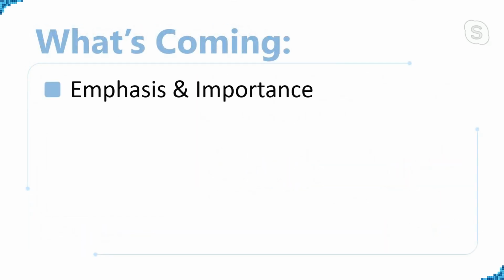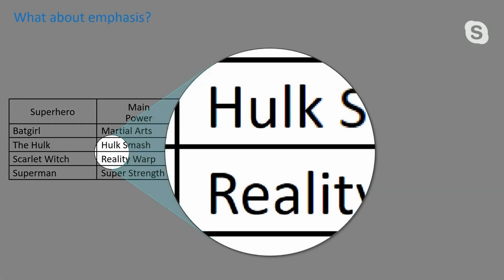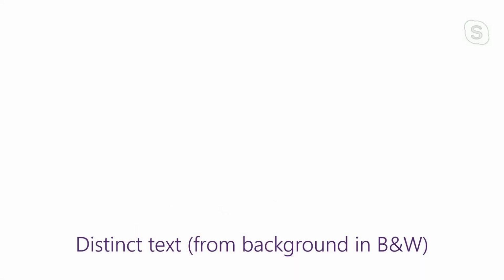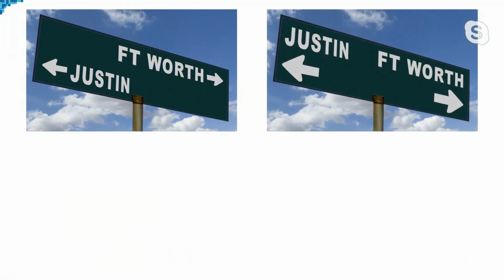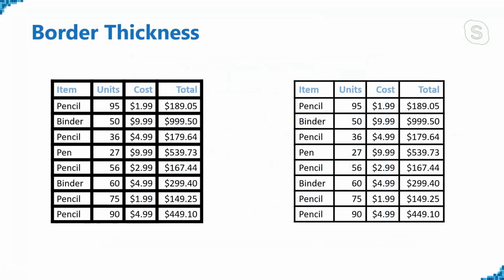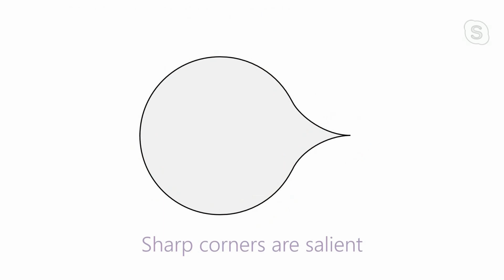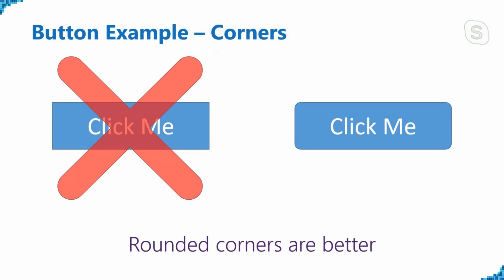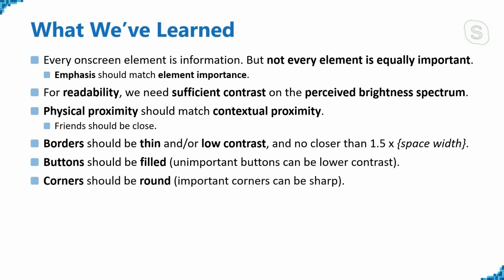NET Conf 2019 The Science of Great UI